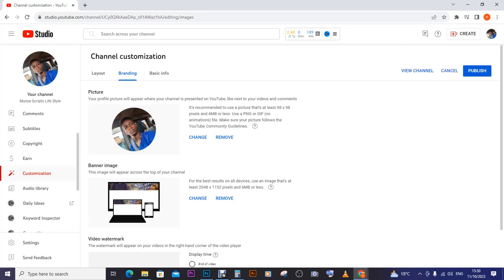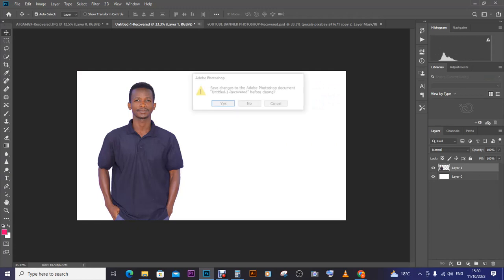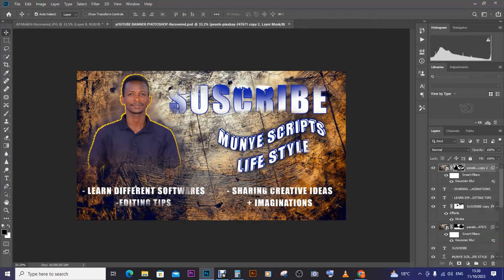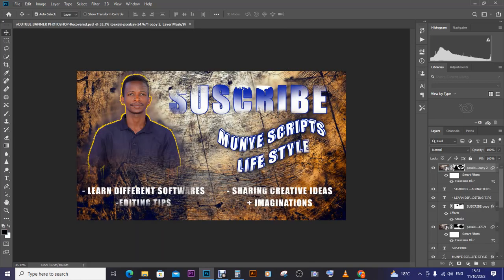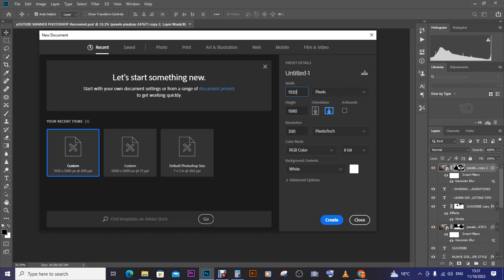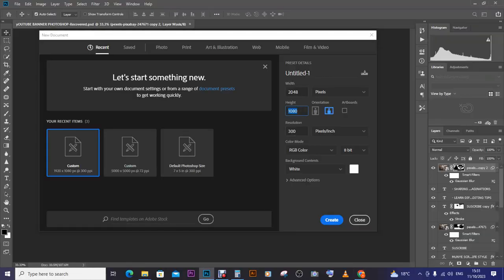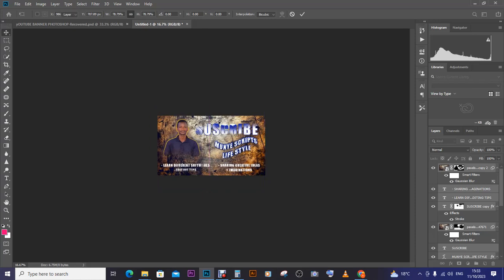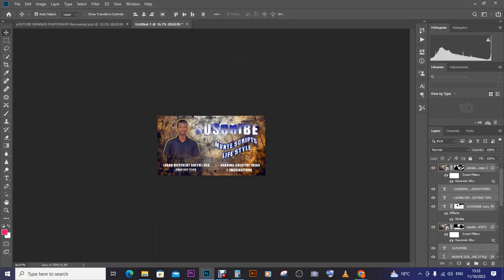Creating the YouTube Banner using Ai websites or creating it as a professional Graphics designer 11